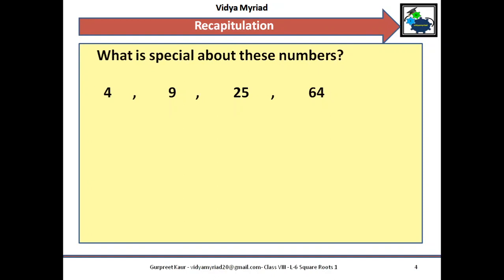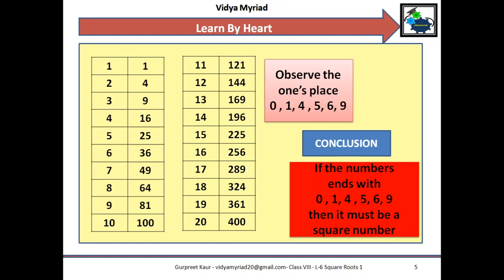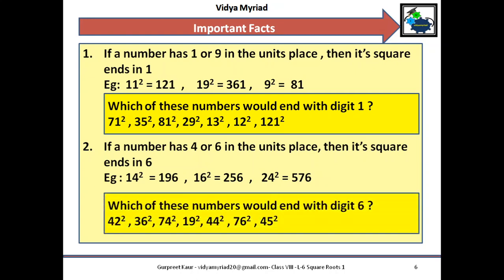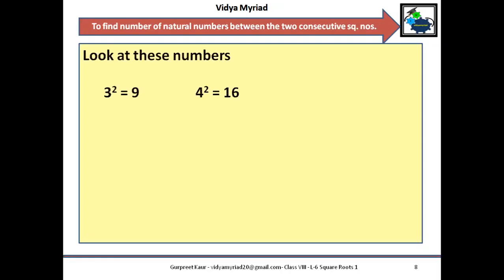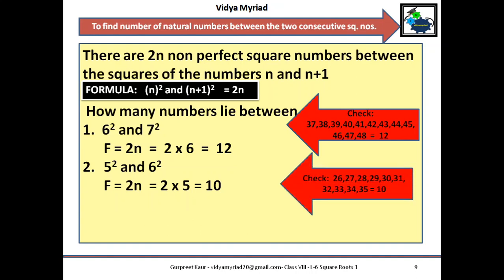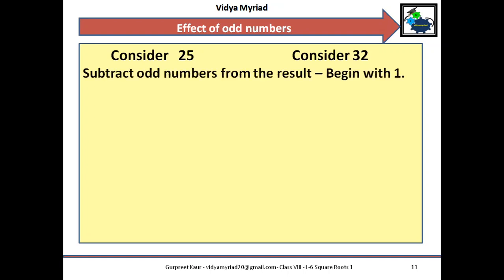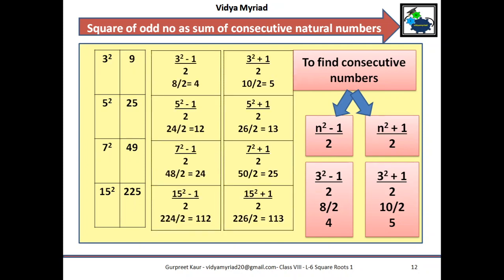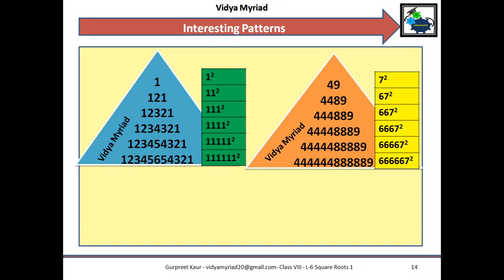Class 8 II L 6 II Square and square roots II Part 1 II perfect squares II Vidya Myriad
Hello Students,
This video is made for Class 8, L-6 Square and square roots.
Learn squares from 1 to 20 - The squares unit place has 0, 1 ,4 ,5 , 6 and 9.
Some important facts about the squares
To find natural numbers between the two given consecutive natural square  numbers
The effect to adding consecutive odd numbers
To find the product of two consecutive odd or even numbers without multiplication
Some square patterns